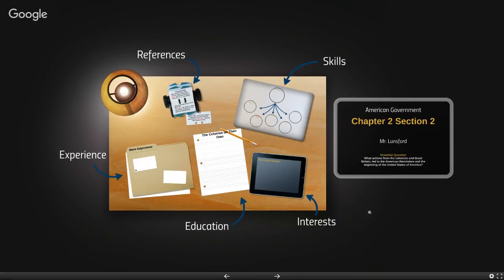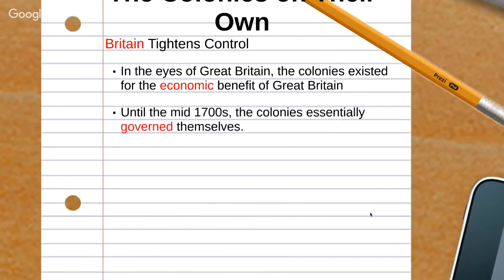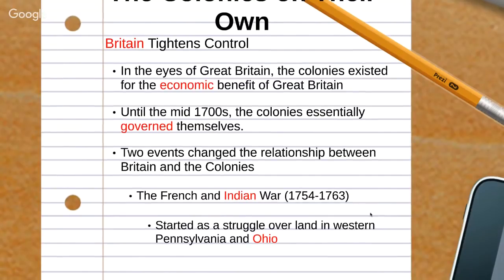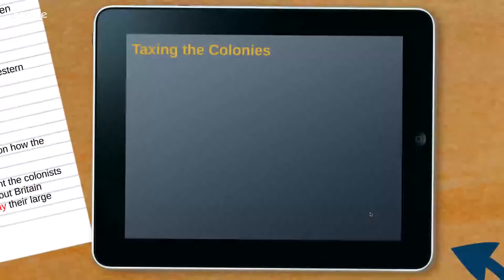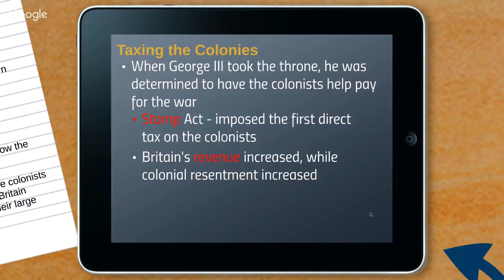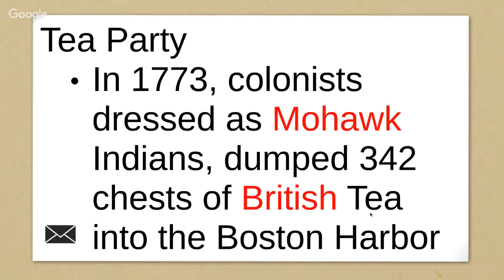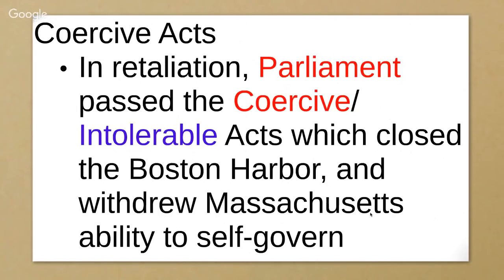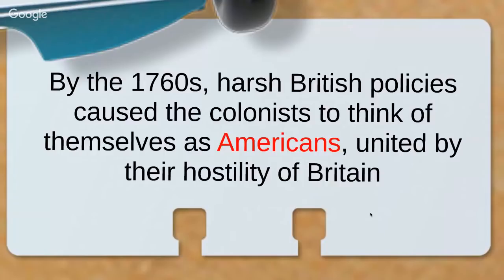10/23/17 - Colonial Unity